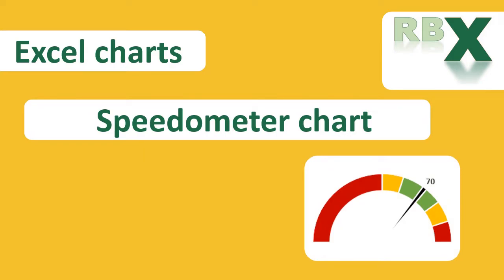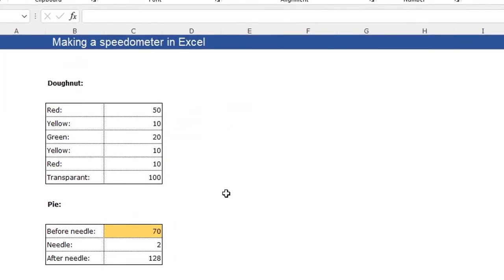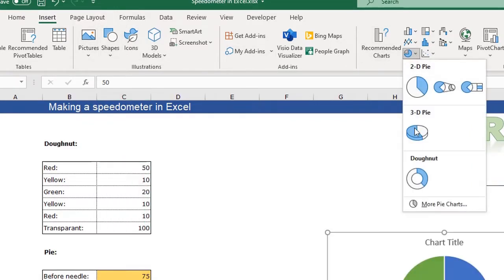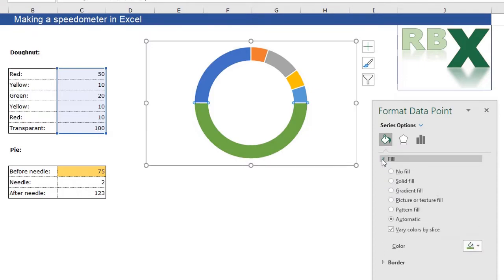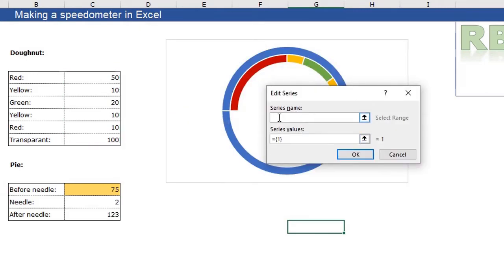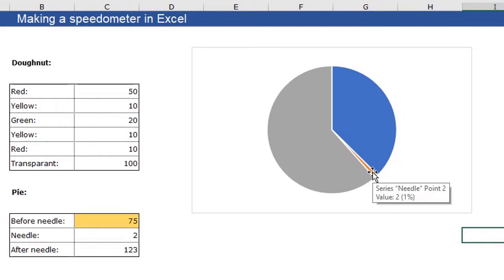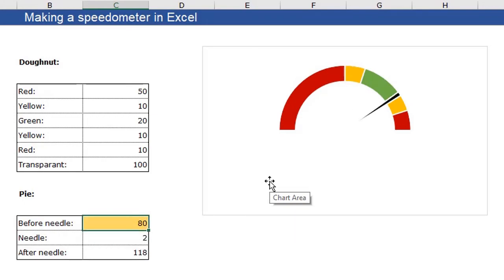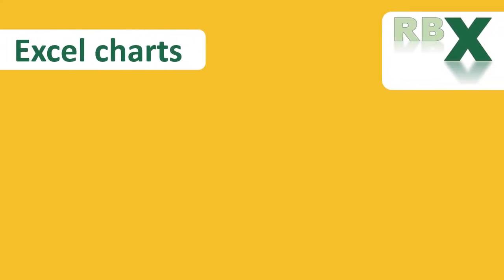Revolutionize Dashboards: Excel Speedometers!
Welcome to a comprehensive tutorial on creating a powerful Speedometer Chart in Excel! Elevate your business dashboards and presentations with this step-by-step guide to crafting a dynamic speedometer. This visual element allows you to input a value, instantly reflected by the speedometer’s pointer. Learn how to generate values using formulas or functions to customize your dashboard precisely.

The initial phase involves setting up two essential tables—one for the doughnut chart and another for the pie chart. The doughnut chart forms the vibrant background, while the pie chart is essential for the needle. We'll cover inserting, colorizing, and adjusting the angles of both charts to create an engaging speedometer.

By the end of this tutorial, your speedometer will be nearly complete, leaving you the flexibility to add data labels according to your preferences and needs.

Excel Speedometer is your gateway to mastering impactfull data visualization techniques in Excel. Watch and learn how to create stunning Speedometer Charts for your professional presentations and dashboards!

0:00 - Intro
1:07 - The doughnut and the pie table
2:46 - Insert and adjust the doughnut chart
5:22 - Insert and adjust the pie chart
8:38 - Adding a data label